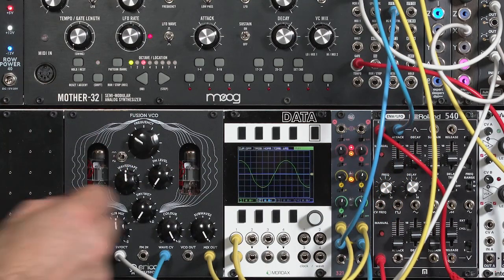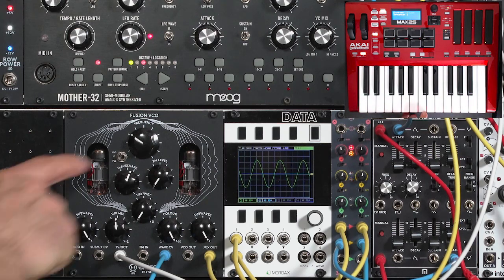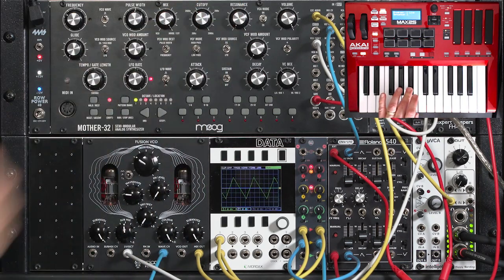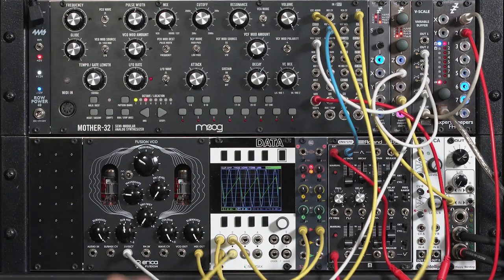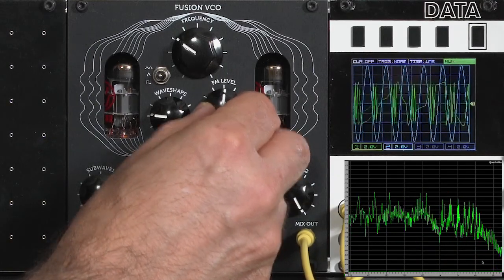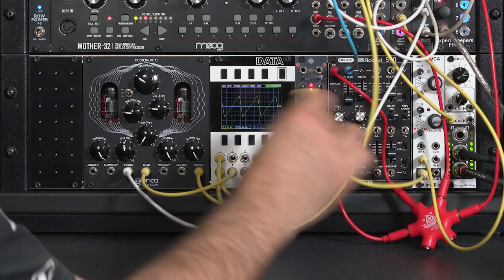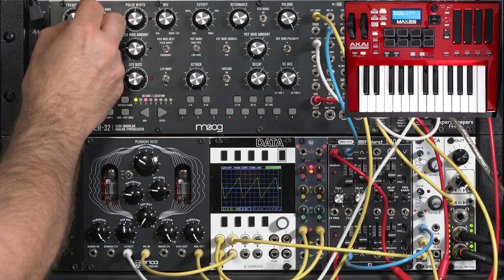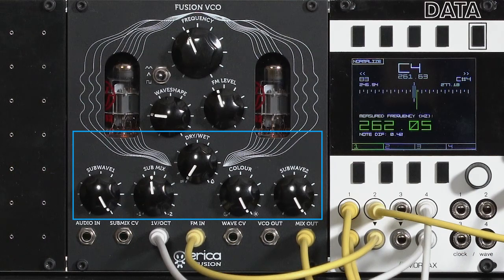Erica Synths Fusion VCO 1, pt 1/2: overview; oscillator (LMS EE)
The Erica Fusion VCO (version 1) combines a digital oscillator with analog-style waveforms and waveshaping along with a pair of tube-based suboctave dividers that features mix, waveform, and tone controls. These two sections can be used separately or together. In this movie, I give a no-talking demo of using them together, and then focus on the digital oscillator portion of this module.

00:00 demo
02:38 overview
03:24 sine/additive variations
04:58 triangle/sawtooth variations
06:12 pulse variations
07:04 wave CV
09:51 frequency modulation

The other movie in this playlist covers the suboctave (aka “subwave”) portion of the Fusion VCO.